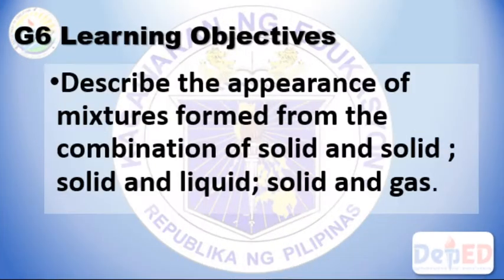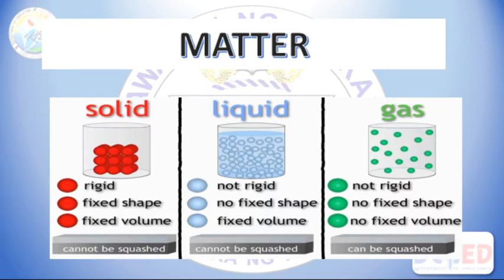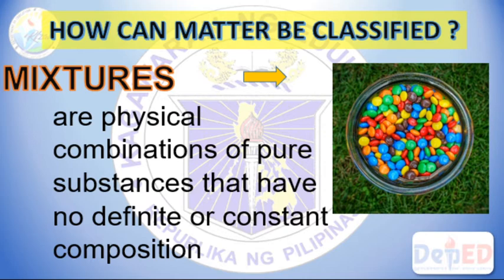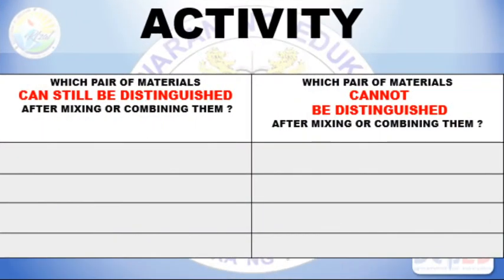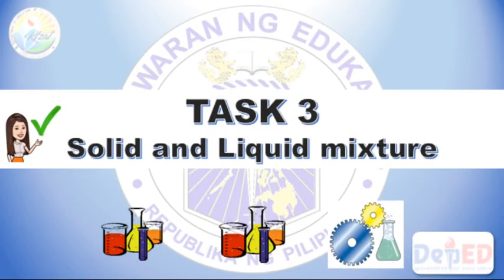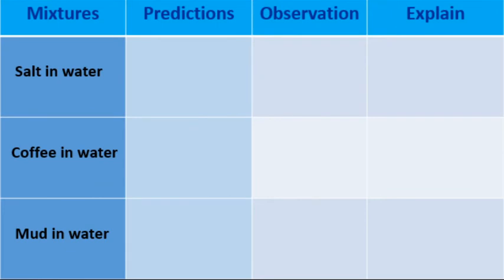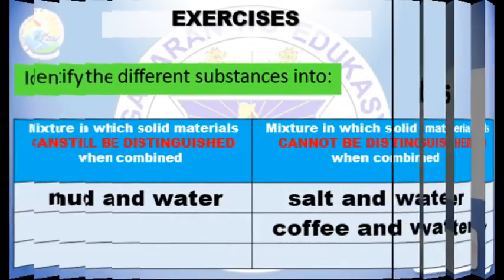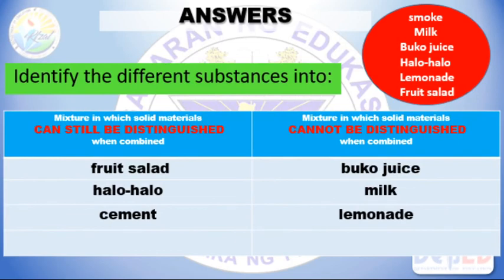Sci 6 Q1 | Appearance of Mixtures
Appearance of Mixtures form from the combination of Solid and Solid; Solid and Liquid ;Solid and Gas | MS. ELOISA MAY LANUZA